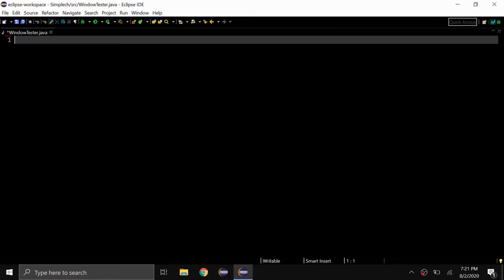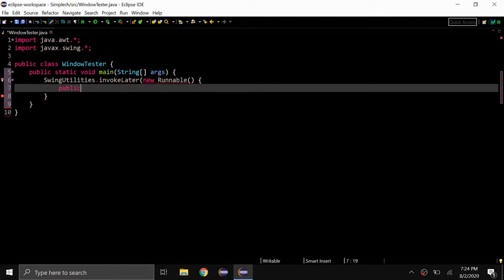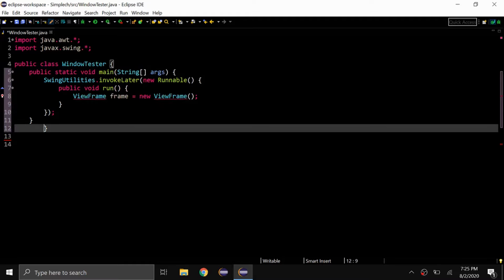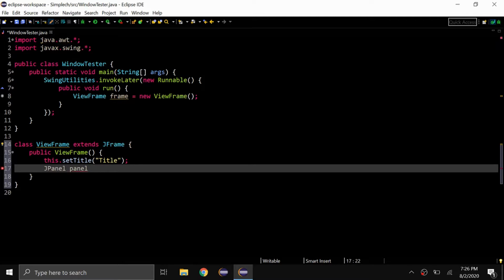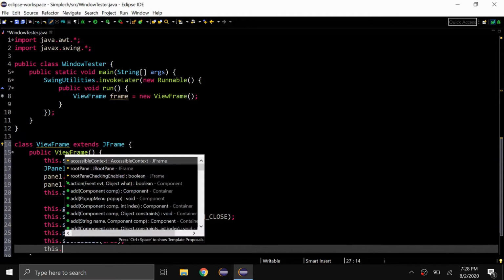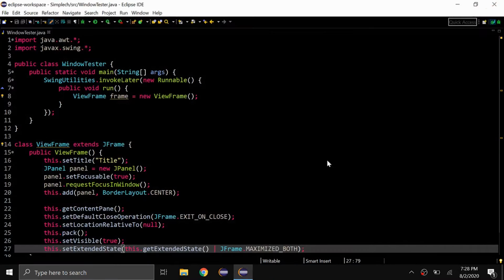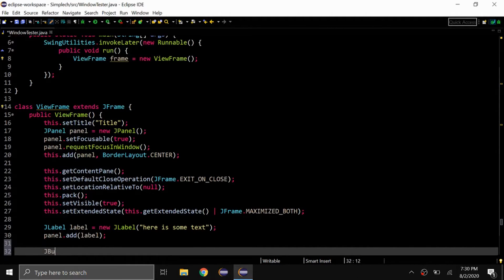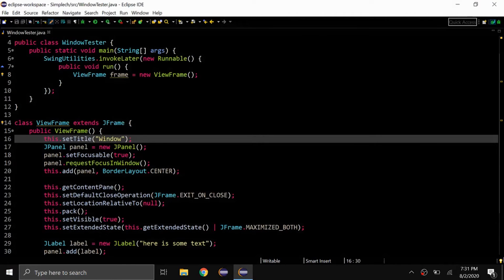How to Create a GUI Window in Java (Graphical User Interface)